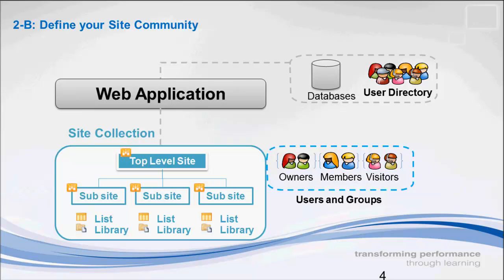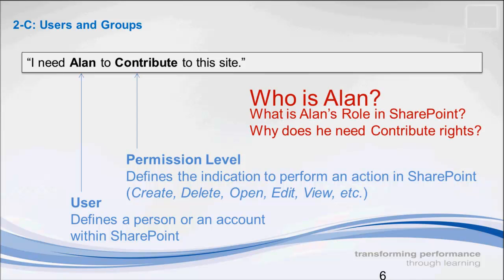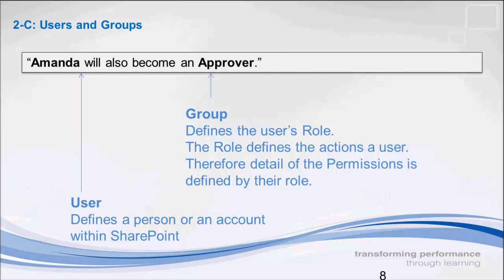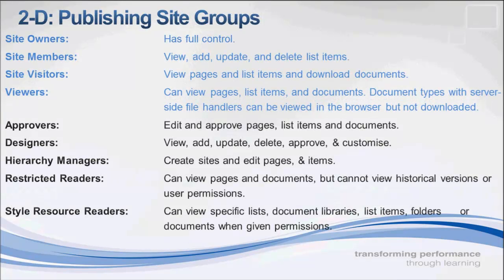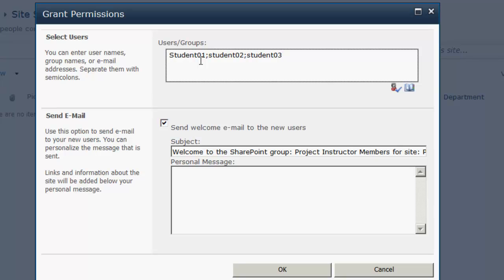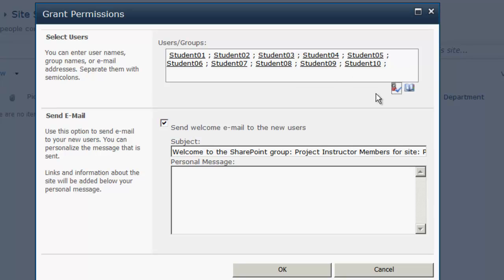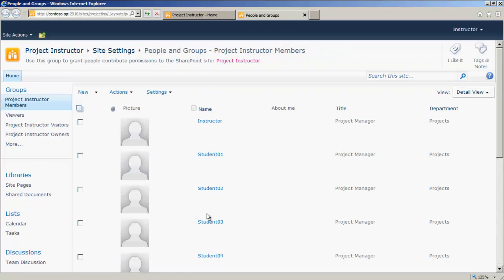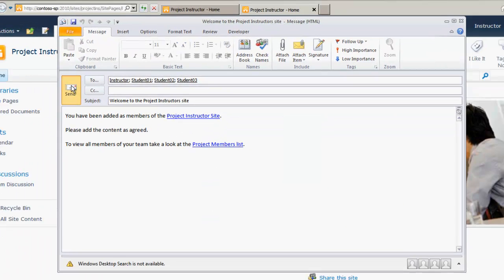SharePoint 2010: Users, Groups and Permissions (part 1)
JohnDay Q&A Archives - This is part 1 of a free seminar opened to the public in January 2013.

This section covers:
- Securable Elements
- Define your site community
- Users and groups
- Default SharePoint Groups